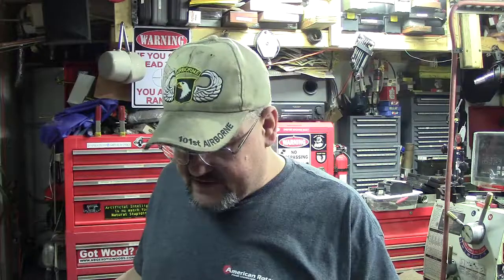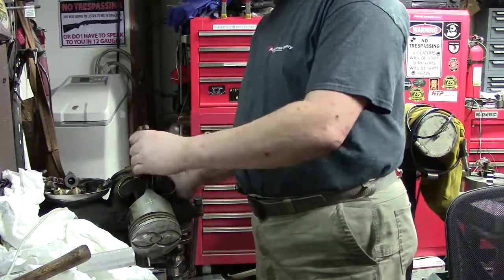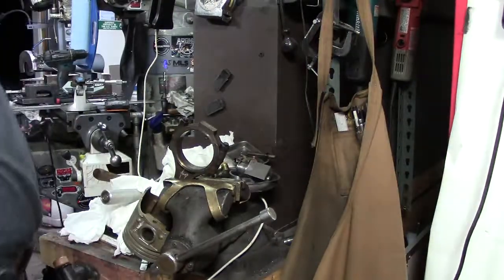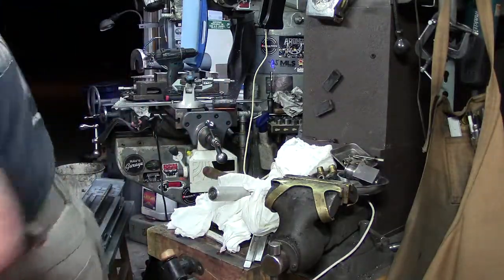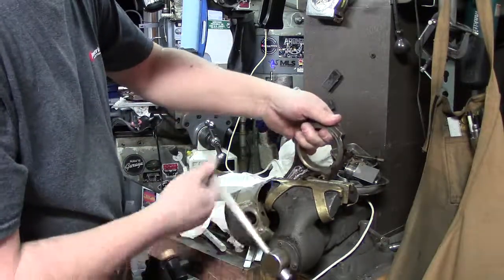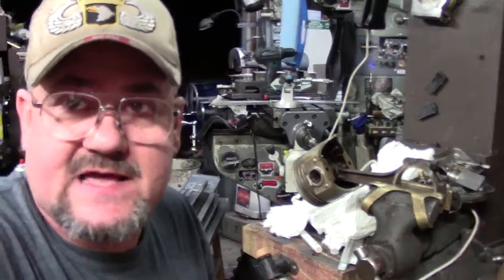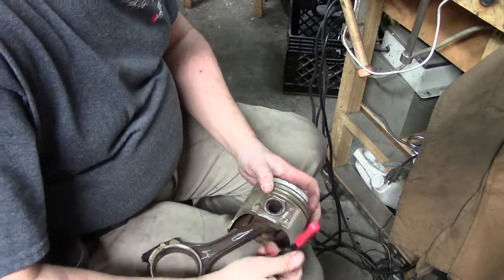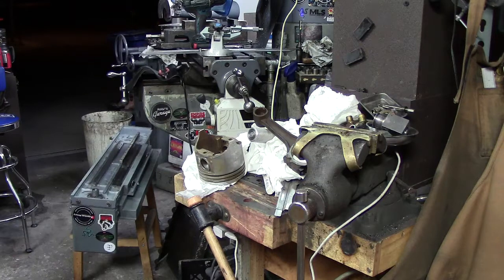Ford 390 Rebuild Tips on Pistons and Rods Sunday Shenanigans 74